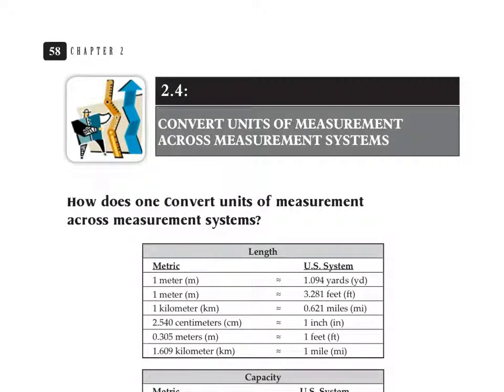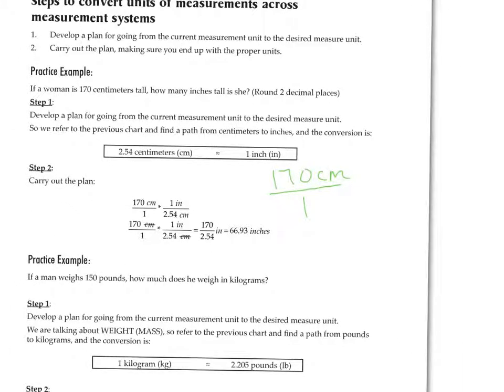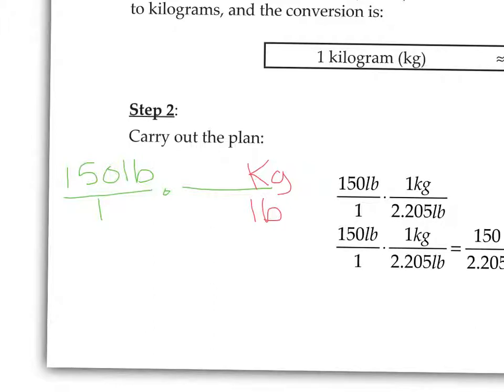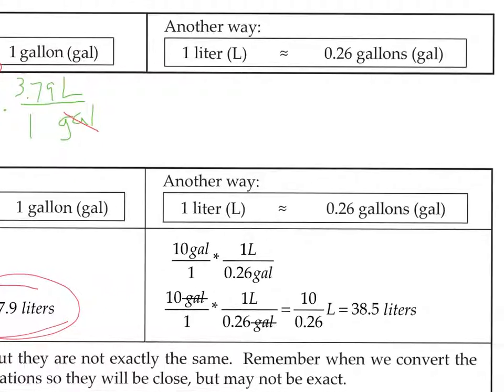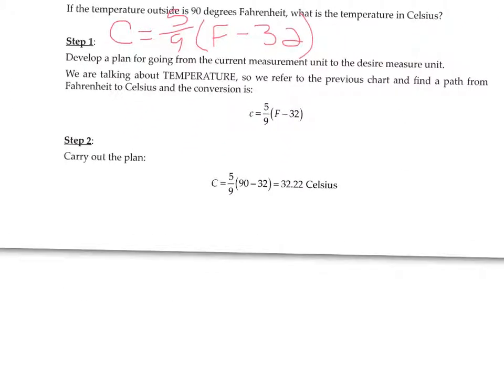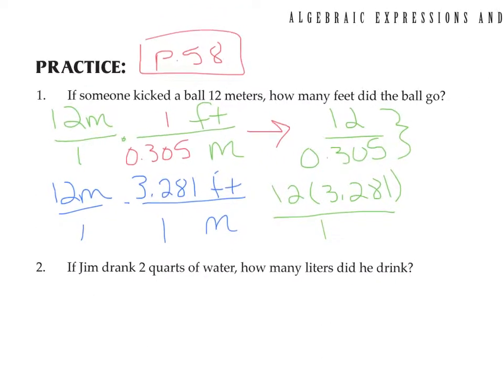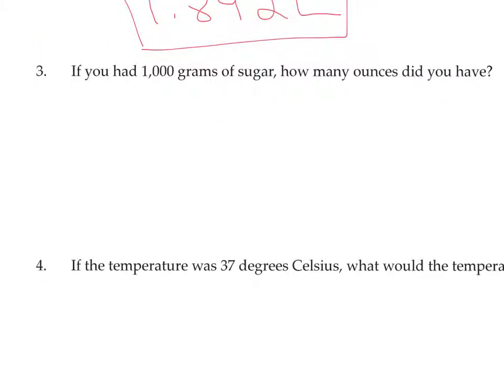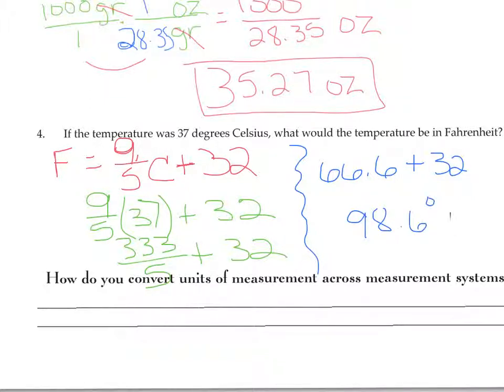2.4 Lecture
Converting Units of Measurement Across Systems